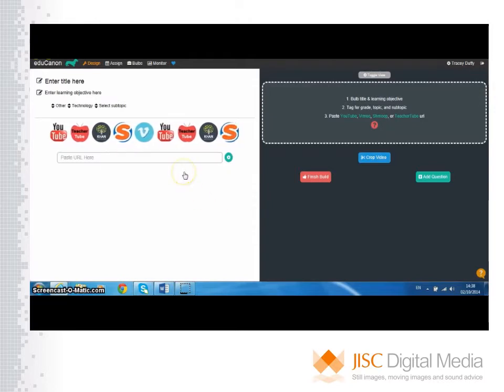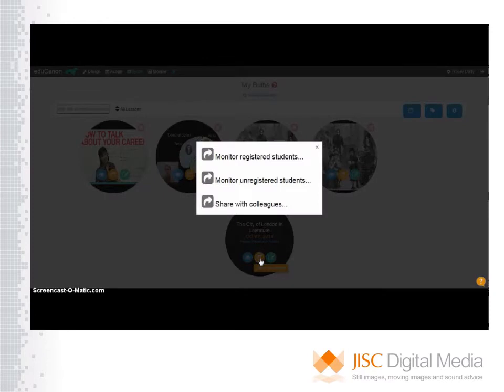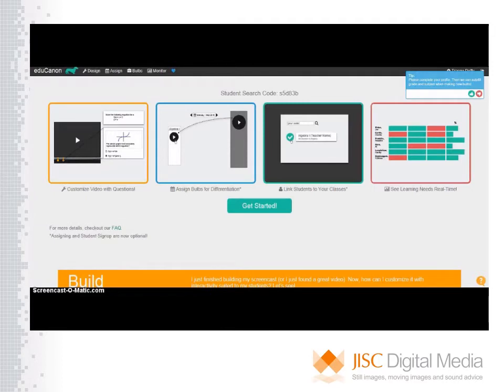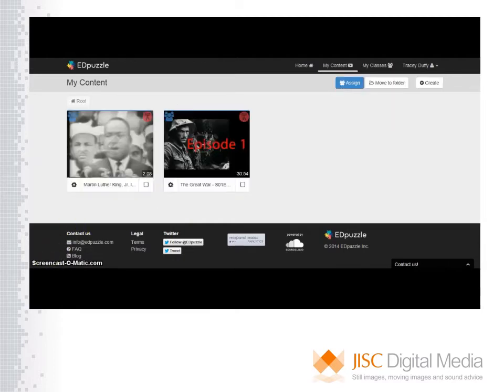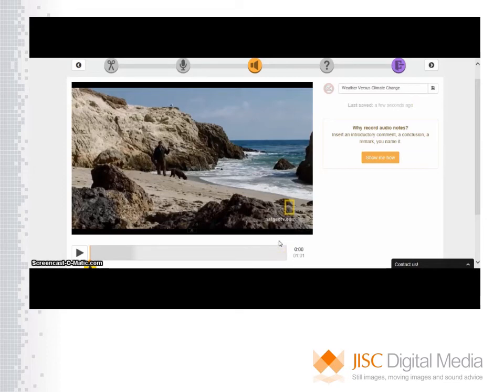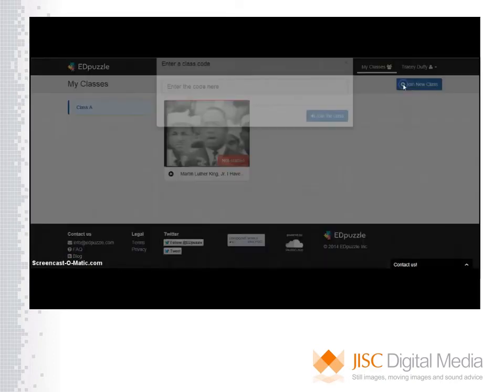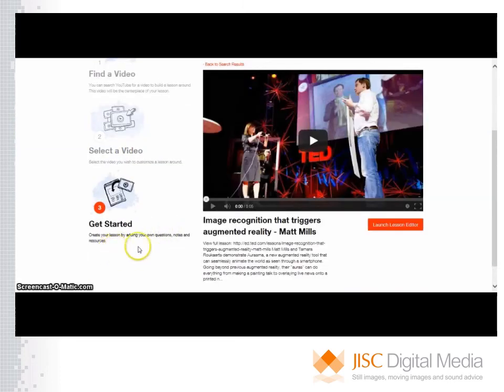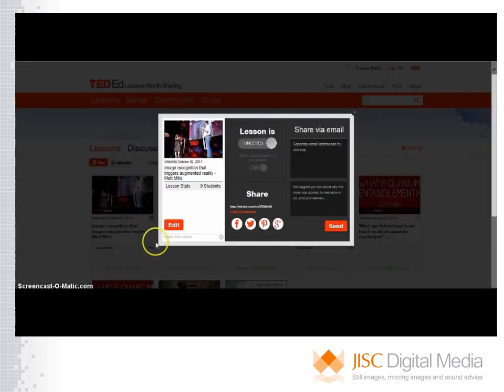Flipping the classroom using online video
A Jisc Digital Media media morsel, showcasing some examples of free web tools to use online video to flip the classroom.